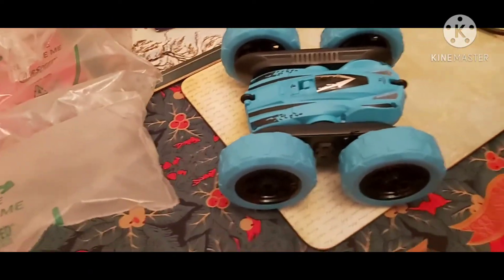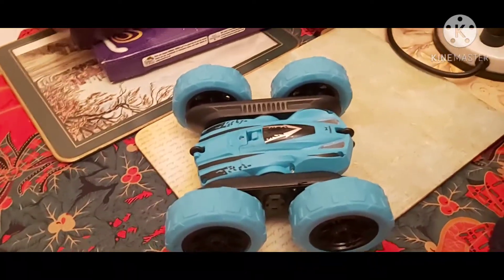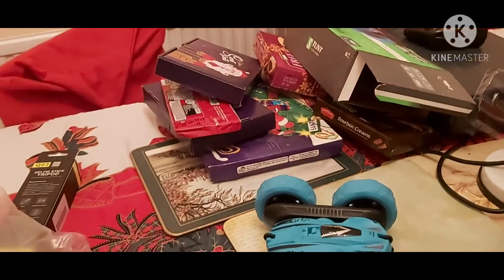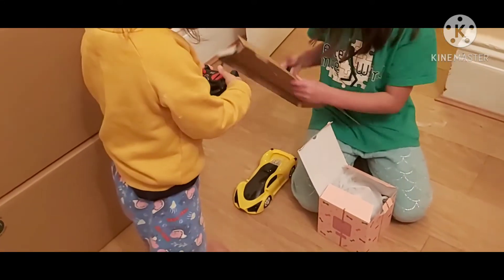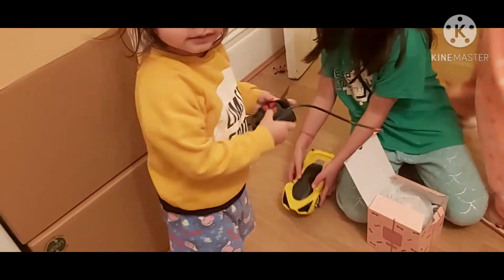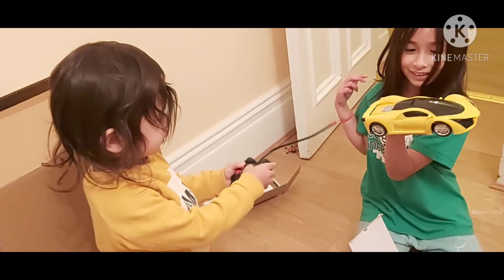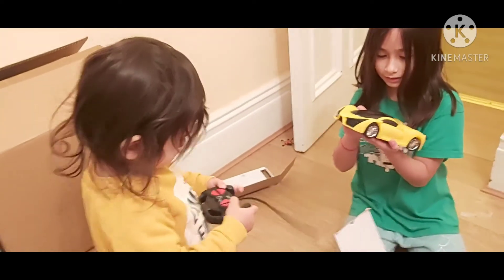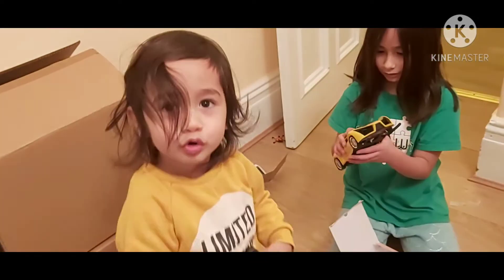Thank You all my channel members,superchatters/superstickers and supporters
A mega mega love shout out to all my channel members,superchatters/stickers and to all my supporters! Thank you ALL soo much! //visayanphilbrits life